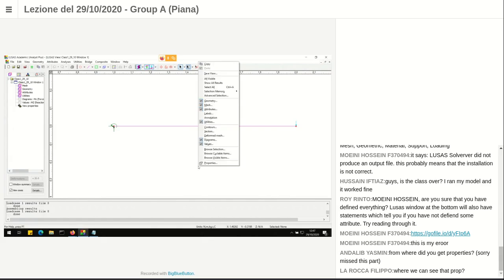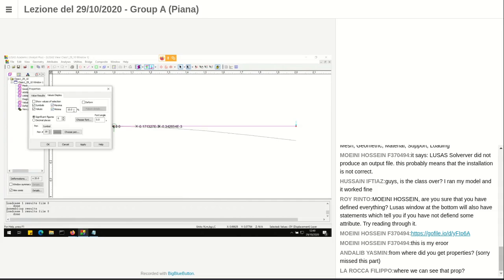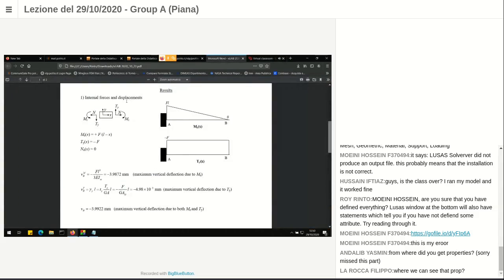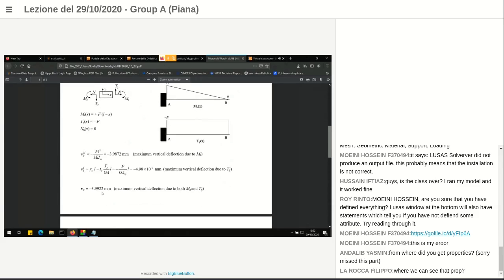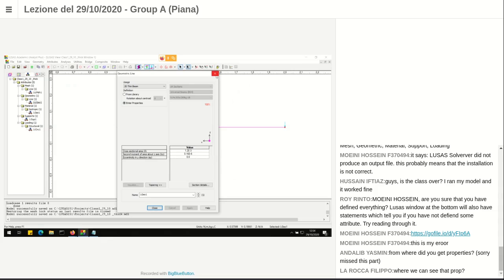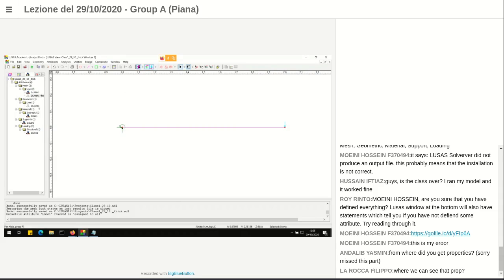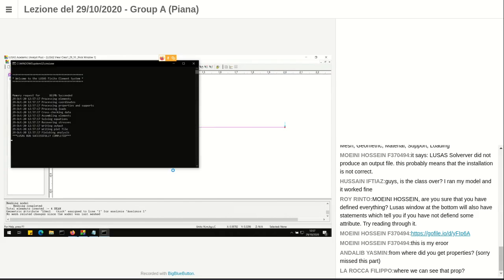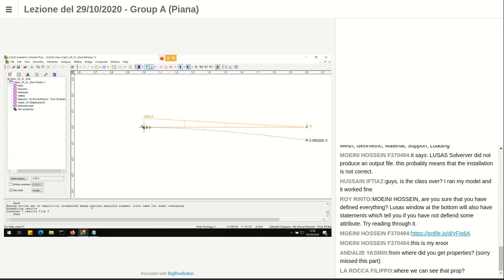2 8 Pagina del Corso